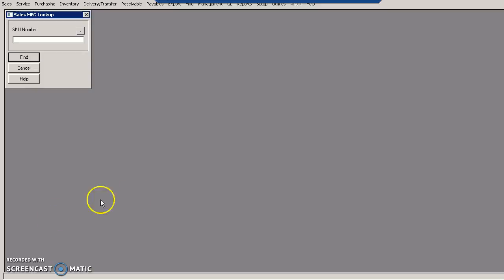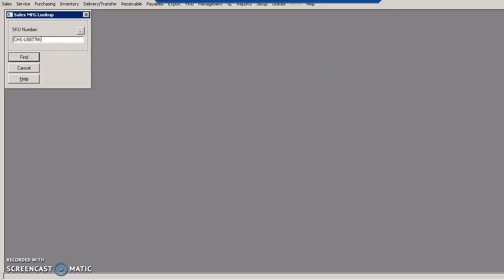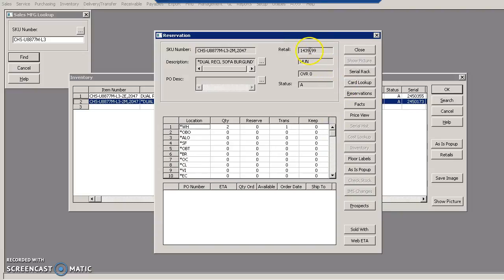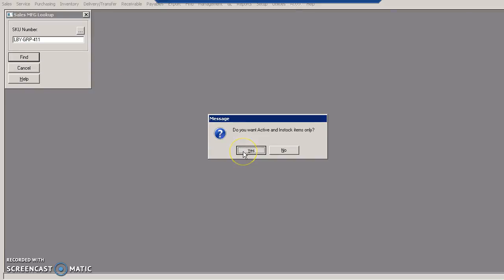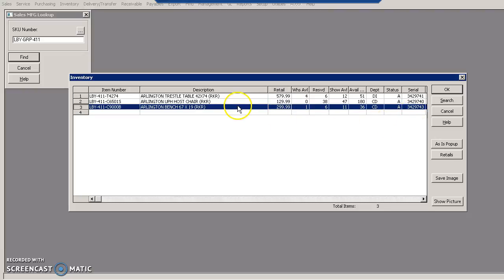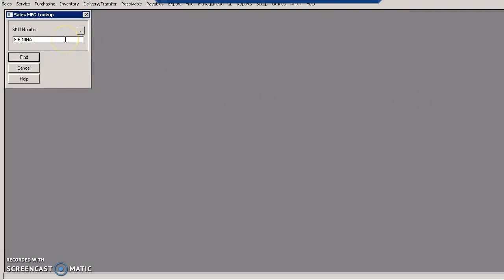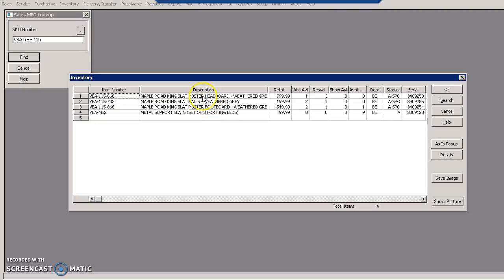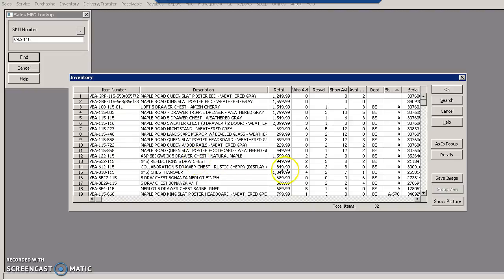PRICE LOOK UP